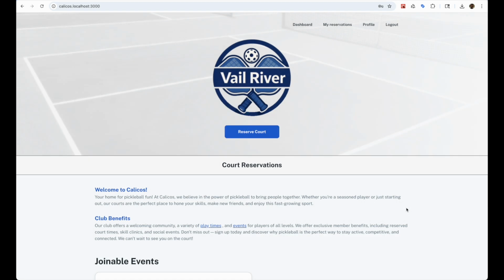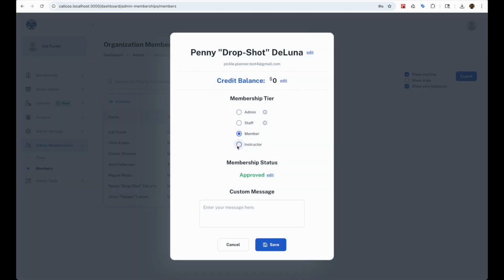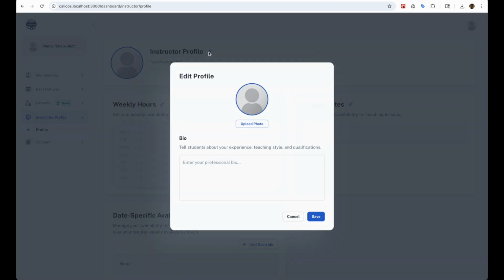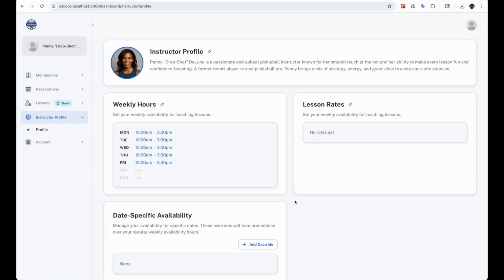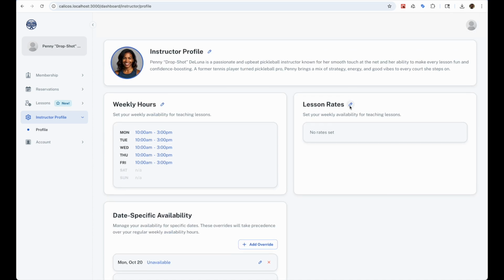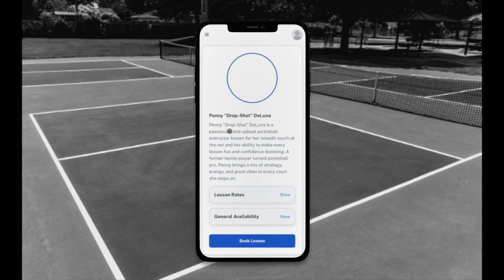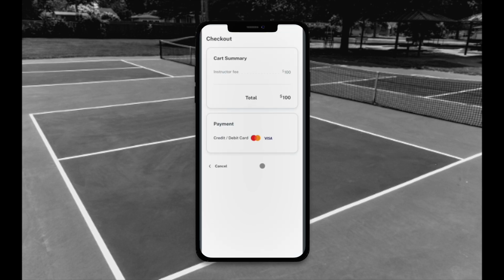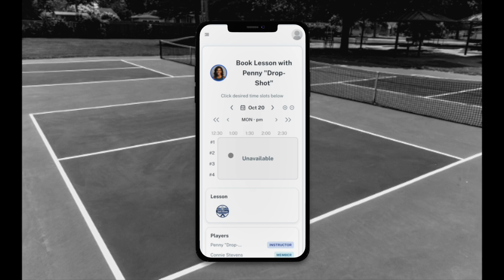Instructor Setup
This video demonstrates how an organization can allow instructors to set their rates and availability, and then shows how players can book lessons with those instructors based on the availability and pricing they’ve configured.